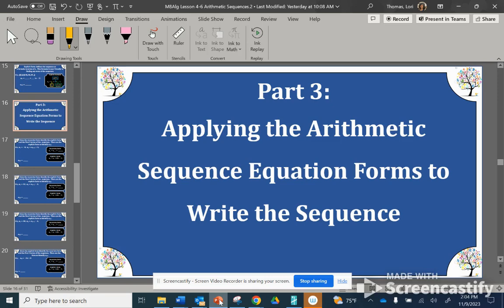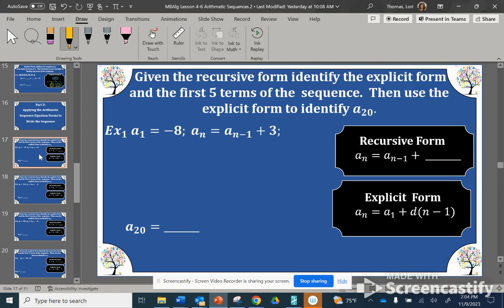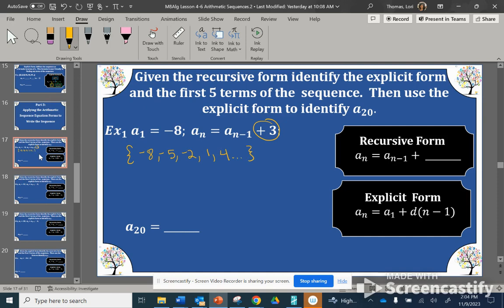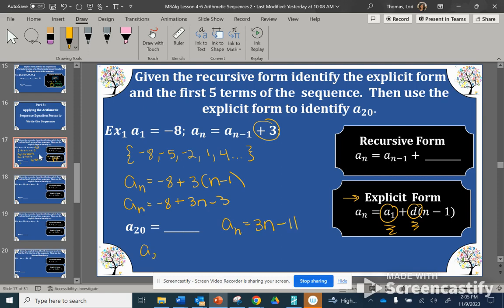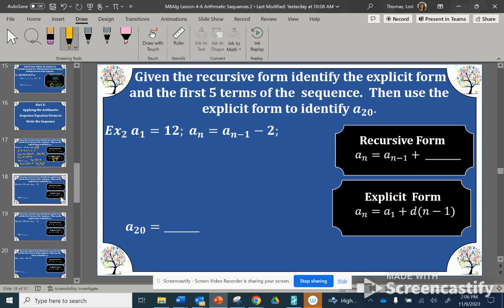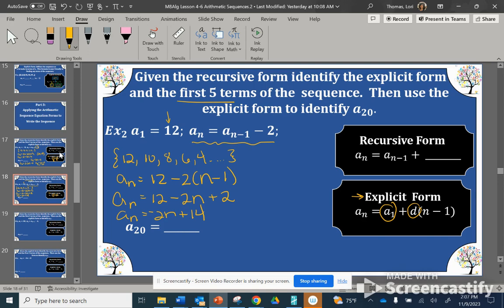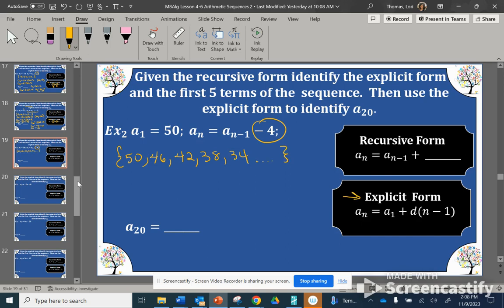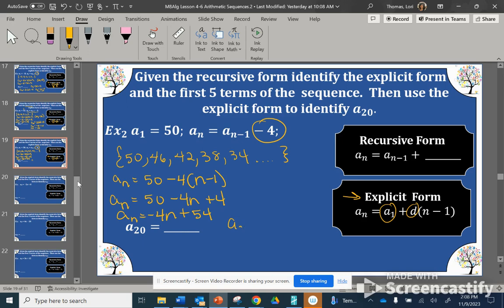Video Lesson Part 3a Arithmetic Sequences: Writing the Sequence from Recursive Form